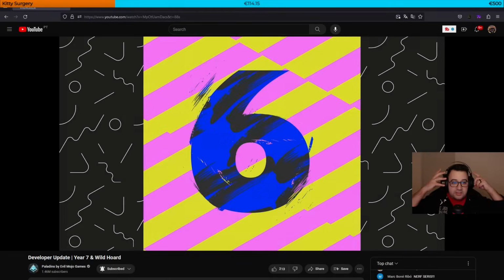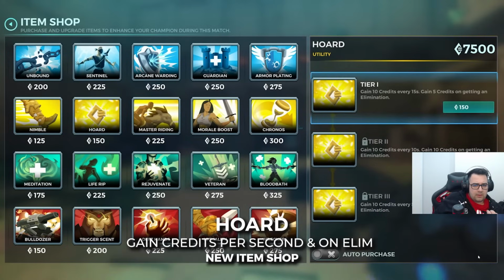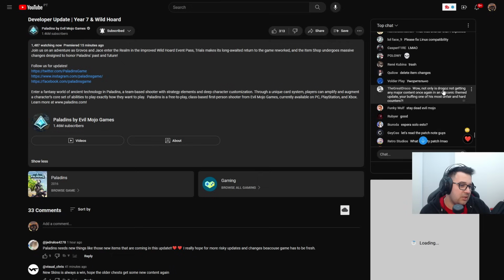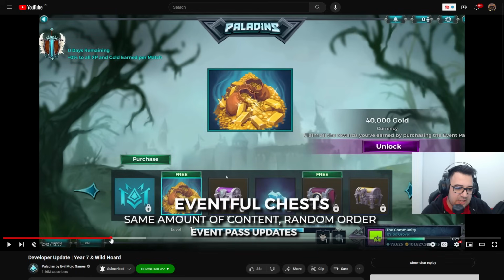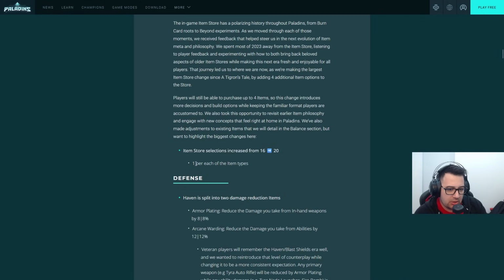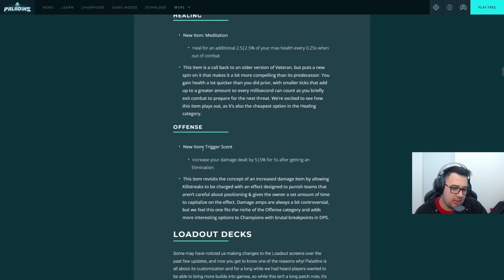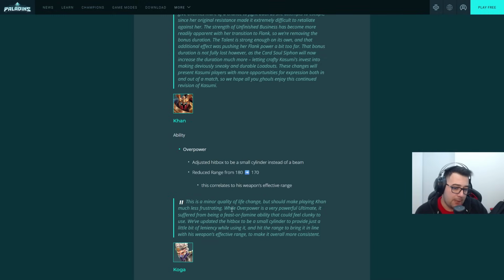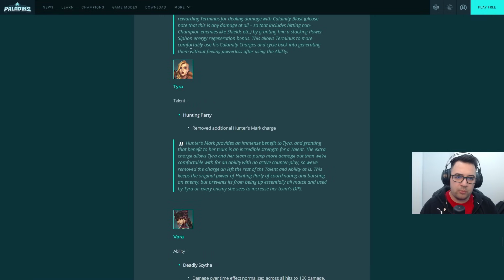1st Paladins Patch of 2024 - Full Breakdown and reaction/review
☞Use my content creator code at the Epic games to support me for free - Kreepers_YT

☞Try out Rogue Energy drinks today! They are super tasty, with tons of flavors, no sugar, gluten free and Vegan!!! And even an extra line with no caffeine if that is your preference.

☞Donations help support Kreepers & his channel but are NOT required or even expected.